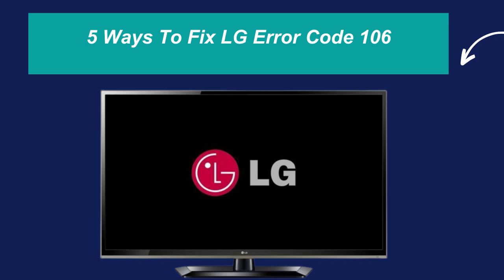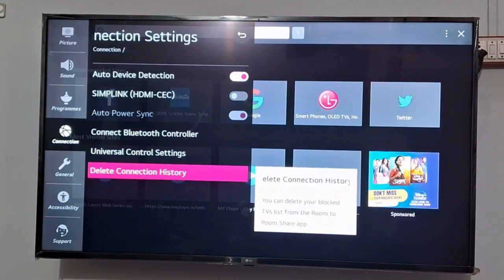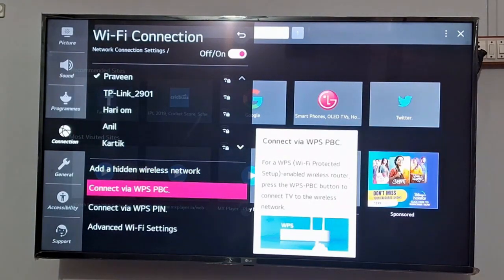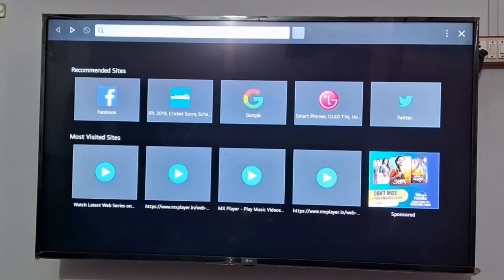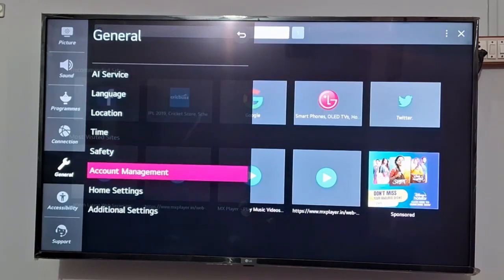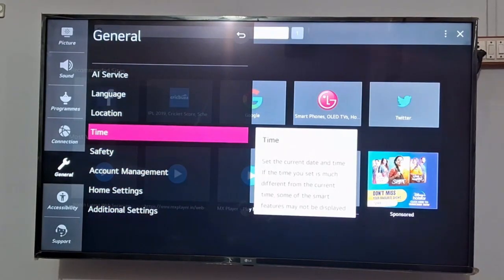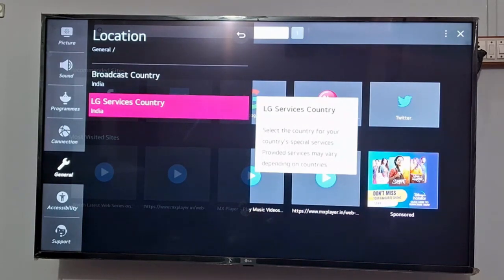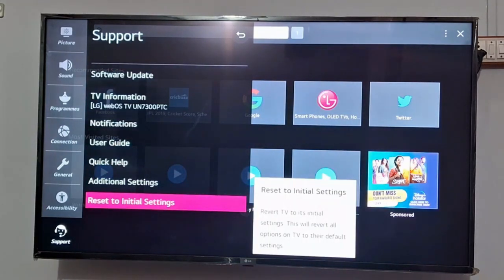5 Ways To Fix LG Error Code 106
Are you getting LG error code 106 smart TV? This tutorial can help you get rid of error code 106 smart TV.

Step 1 – Delete Network Connection History and Connect again to Wifi
Go to All Settings – Connection – Device Connection Settings - Delete Connection History
Now to go Network Connection Settings and connect your Wi-Fi Again

Step 2 – Update Software
Update TV Software – Go to All Settings – Support – Software Update

Step 3 – Enable Live Plus
Enable Live Plus – Go To All Settings – General – Turn on Live Plus

Step 4 - change country in LGTV?
Go to All Settings – General  - Location – Change the country
Broadcast country – LG Services Country

Step 5 – Reset TV To Default
Go To All Settings – support – Reset to initial settings